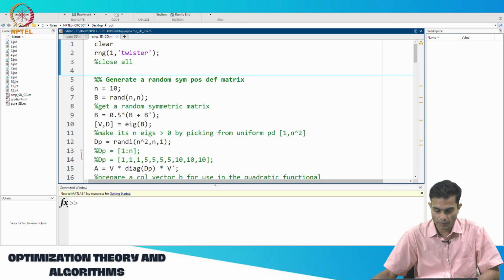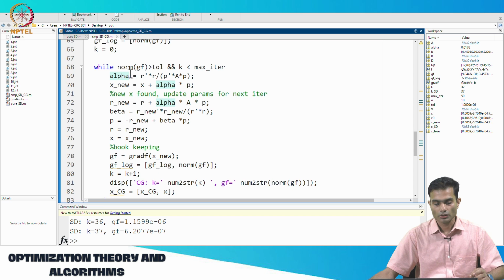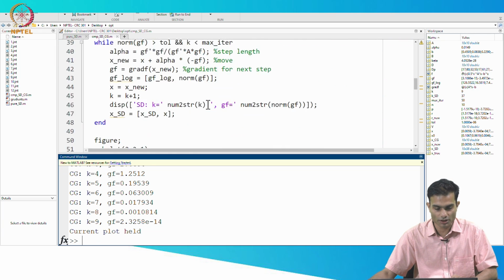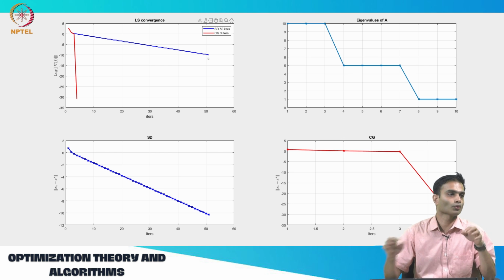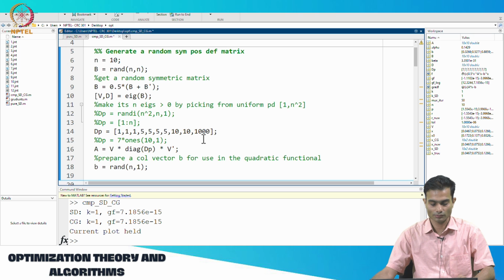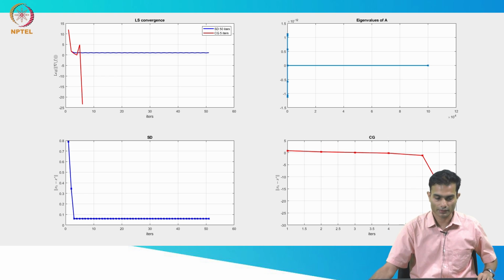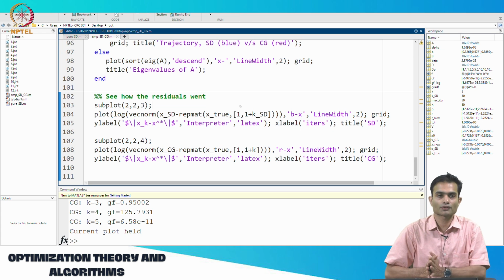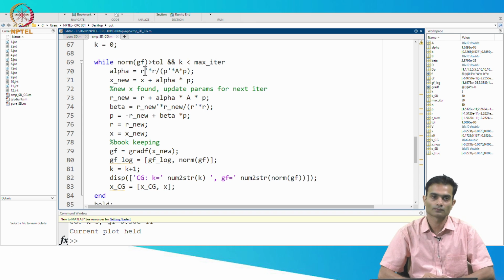MATLAB implementation on CGM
conjugate gradient, conjugacy, matlab implementation on CGM